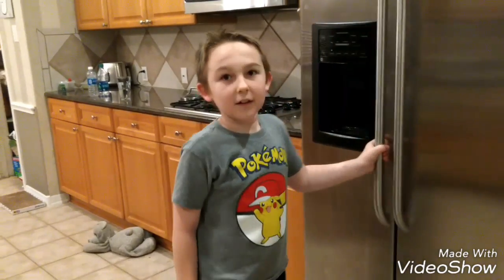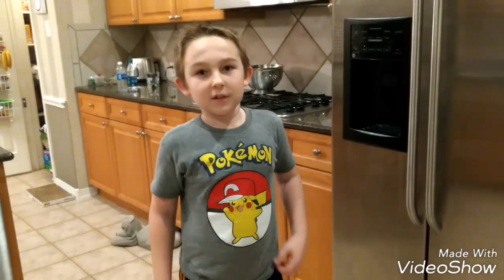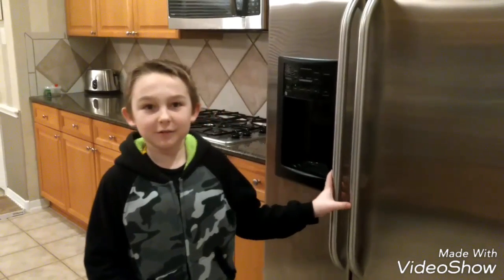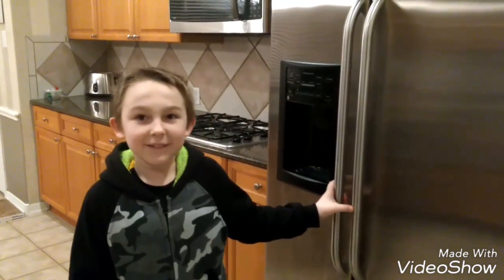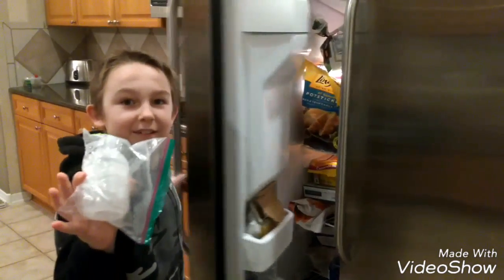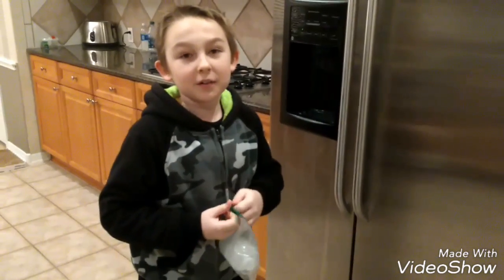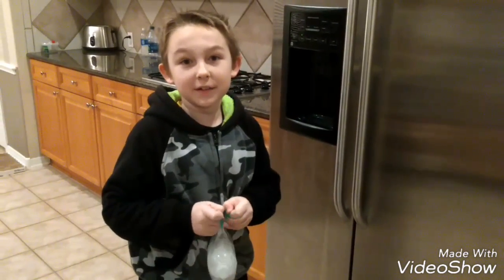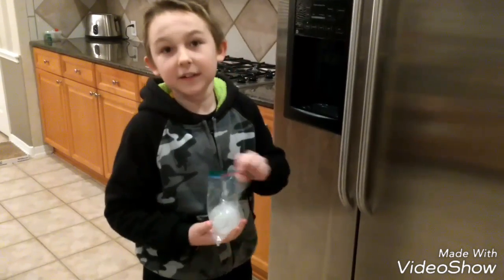Will a water bottle explode if it is full of water and gets frozen?